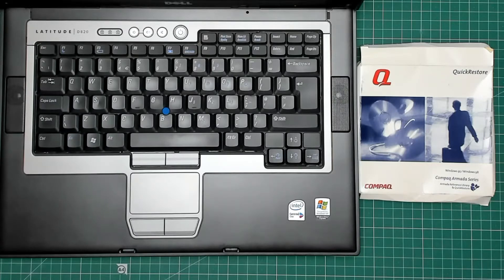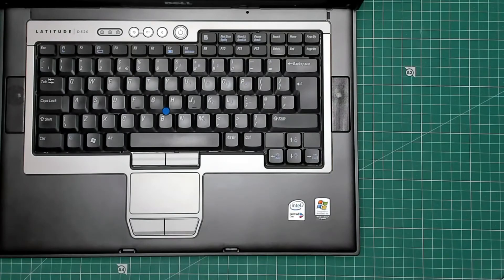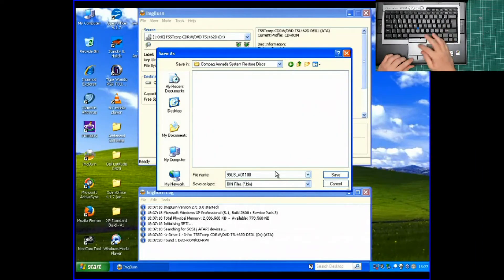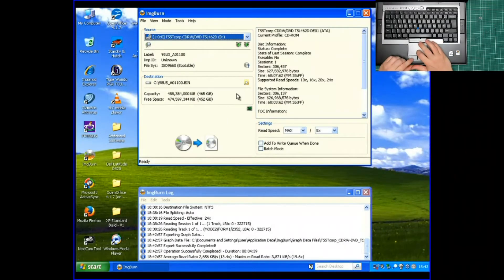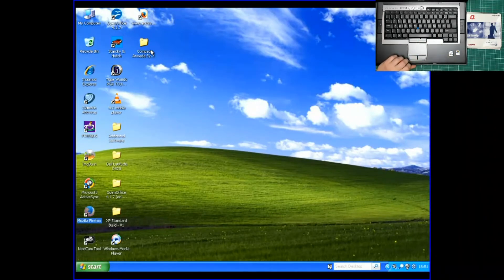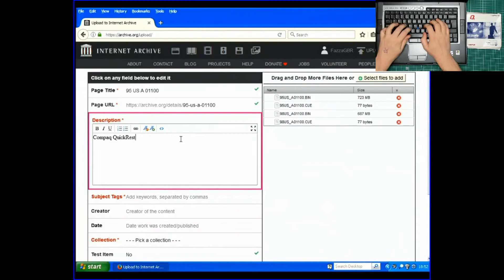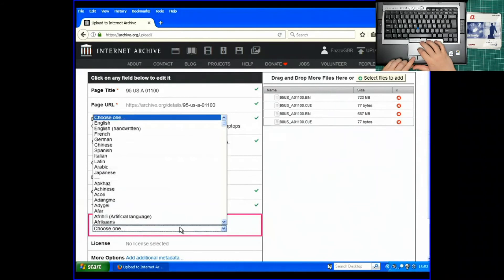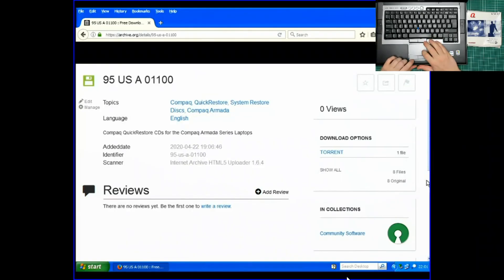Creating A CD Image Using ImgBurn and Uploading It To The Internet Archive Website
A short video showing you how to create a backup Disc Image using ImgBurn and how to upload it to the Internet Archives website so that current and future Retro Computing hobbyists can use them if they don't have them.